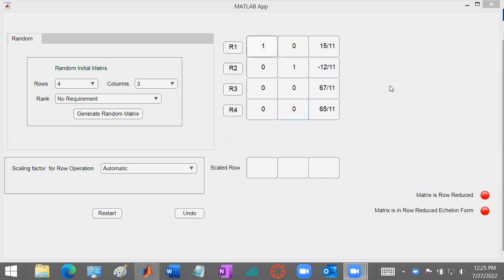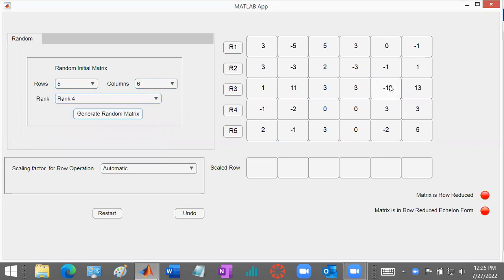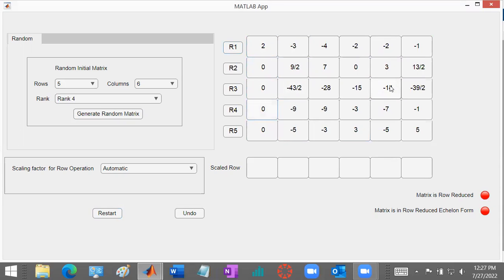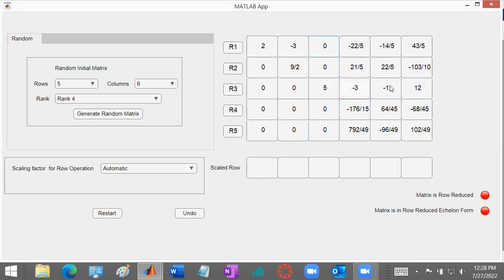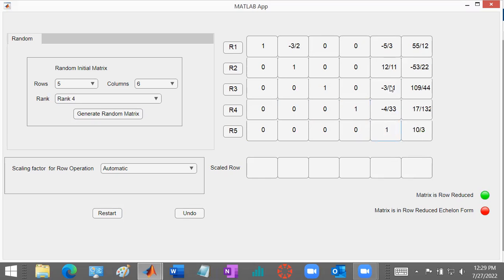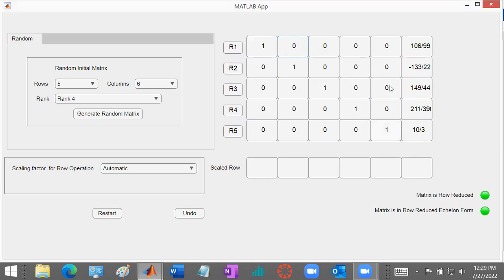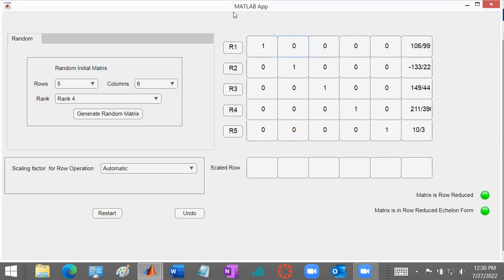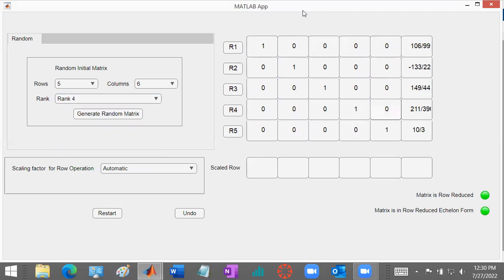Matrix Row Operations App - Bugs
This video a part of a playlist of videos. This video explores the bugs in the app.

In this video, I explore a MATLAB app that I made in MATLAB AppDesigner to help illustrate the methods (algorithms) used to make a matrix row reduced or put it in Row Reduce Echelon Form (RREF).

This app is designed so that you do not need to worry about the arithmetic, because the app will do the arithmetic for you.